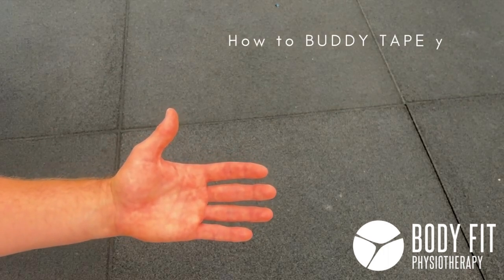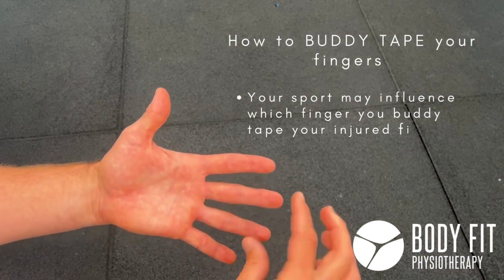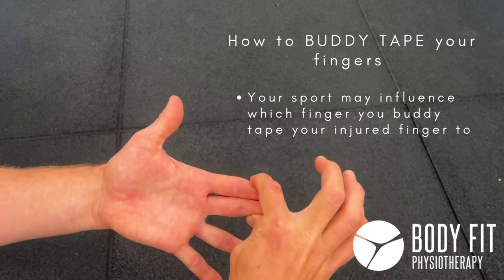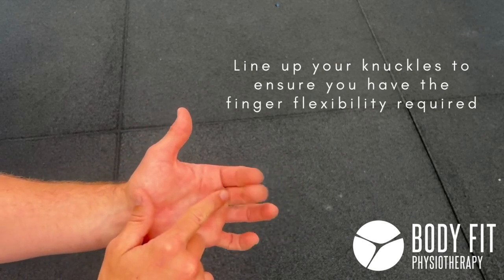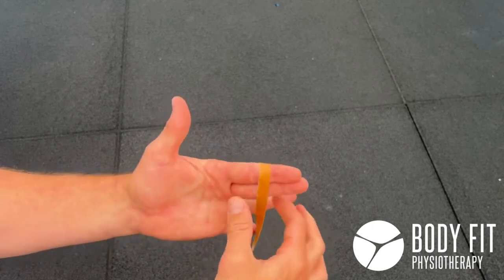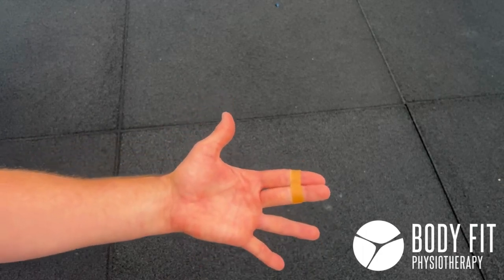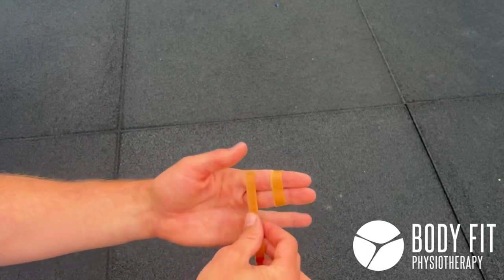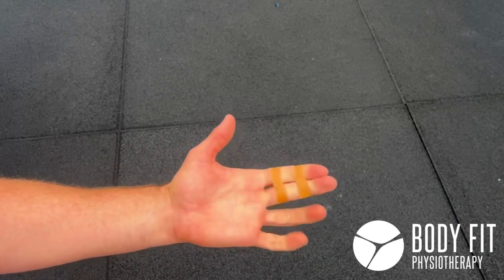Buddy Tape your finger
In this video we demonstrate how to buddy tape your finger. This is a great strapping / taping technique which can be used post sprain, strain or fracture to provide the finger extra support.

This technique could be used to assist an athlete return to sport or during the recovery process when encouraging active assisted range of motion to improve finger flexibility.

Finger injuries can be quite complex and in some cases cause a variety of long term complications. So we always recommend seeing a professional to get an accurate assessment, diagnosis and management program as simply buddy strapping your finger in some cases can cause more harm than good.

This taping technique could be used in sports such as:
Basketball, volleyball, jiujitsu, Australian rules football, soccer goalkeeping